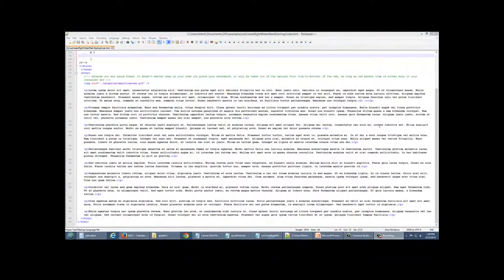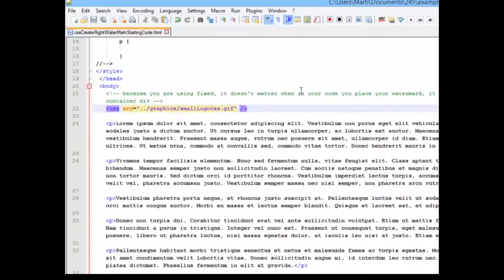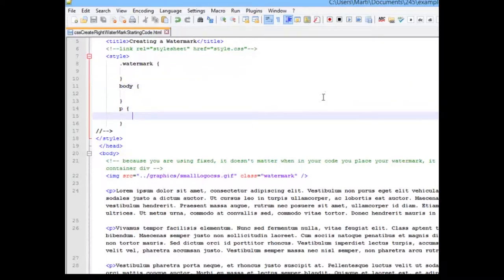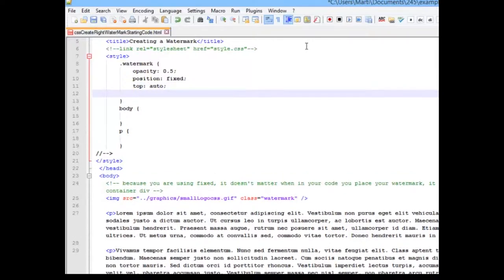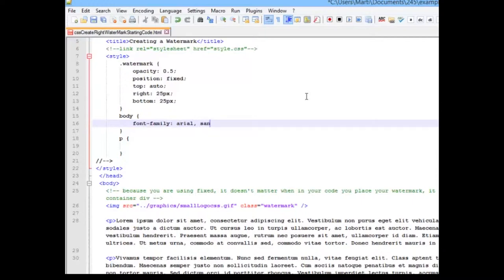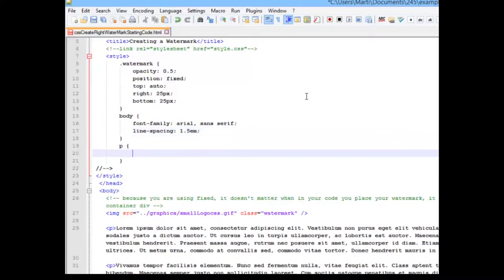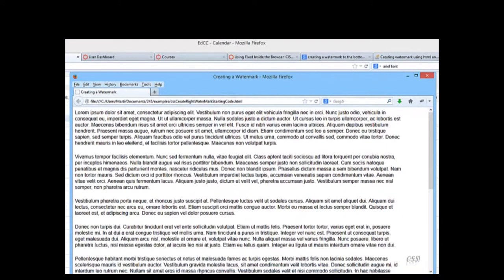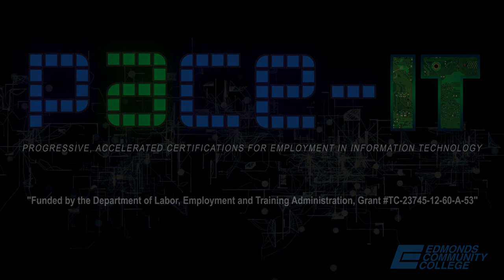CSS3 Learning Series: Right Side Watermark